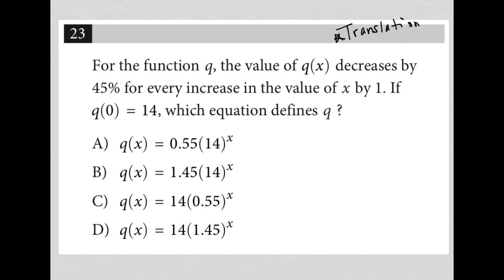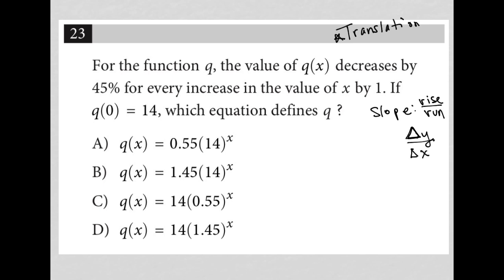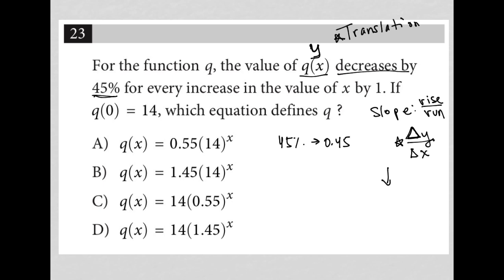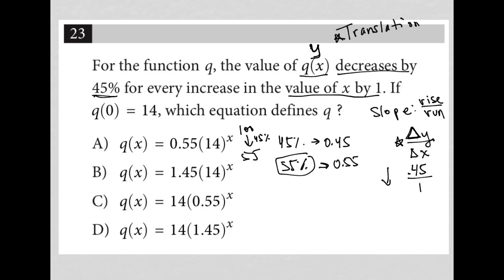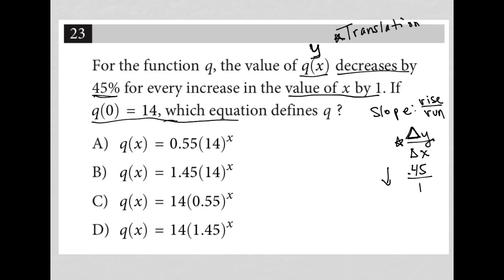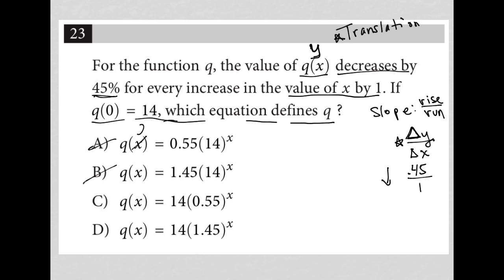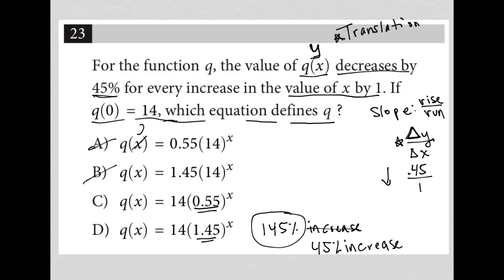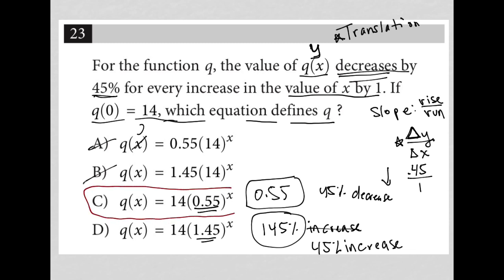For the function q, the value of q(x) decreases by 45% for every increase in the value of x by 1....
Bluebook SAT Practice Test 8, Module 2 HARD, Question 8:

For the function q, the value of q(x) decreases by 45% for every increase in the value of x by 1. If q(0) = 14, which equation defines q ?